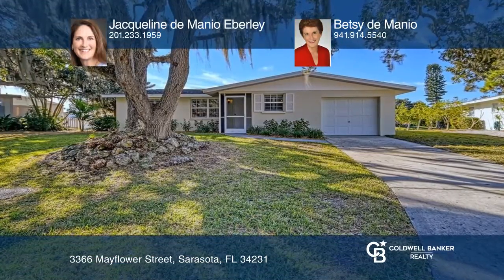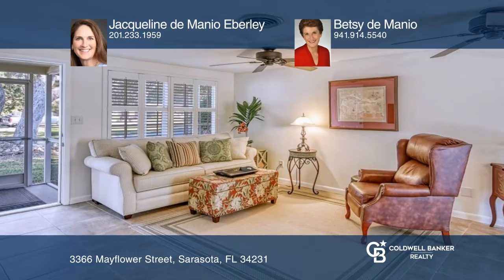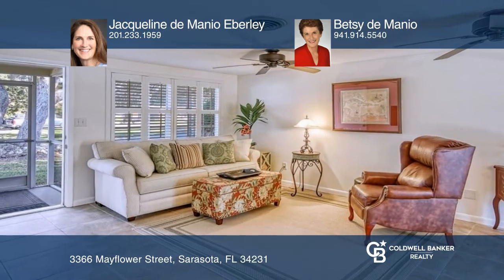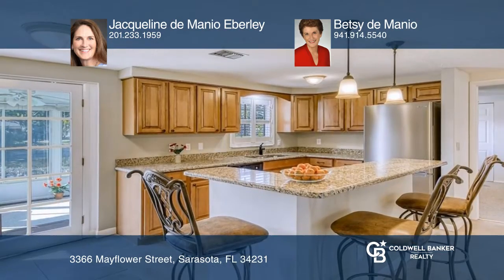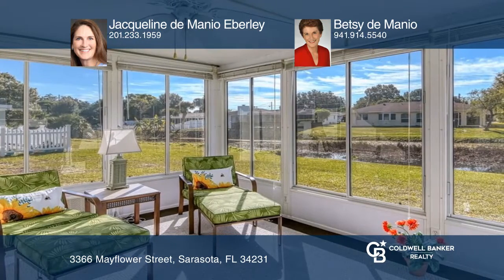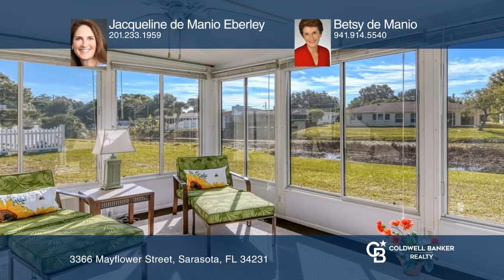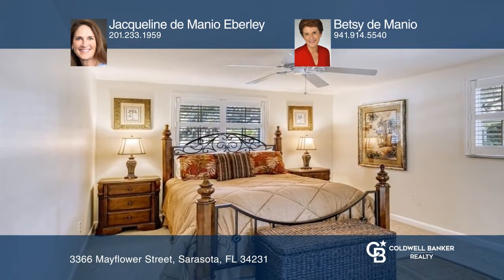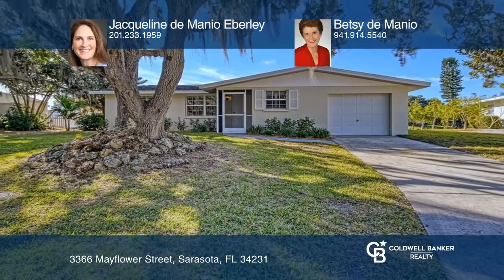3366 Mayflower Street Sarasota, FL | ColdwellBankerHomes.com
3366 Mayflower Street, Sarasota, FL

This Turnkey Furnished, Lakefront property in the Gulf Gate Area offers a peaceful setting with Wildlife Galore. This two bedroom, two bath, one-car garage home has an open floor plan that offers a wonderful flow from Living Room to Kitchen, perfect for entertaining. Bedrooms are generously sized wi